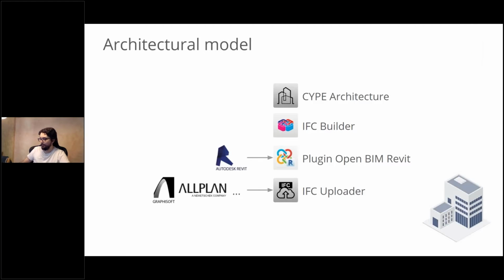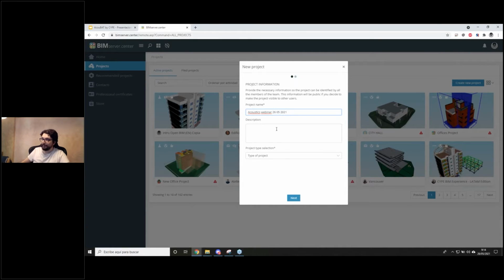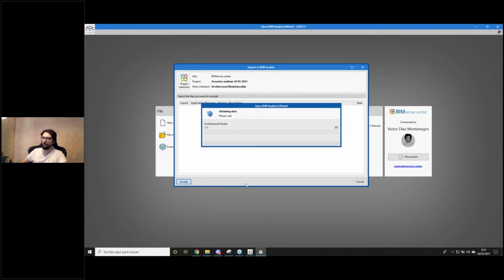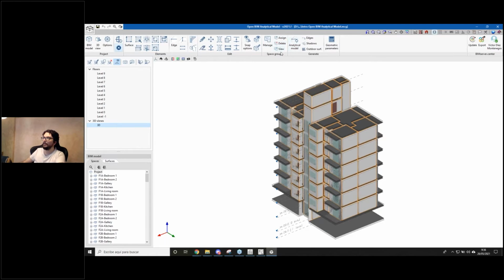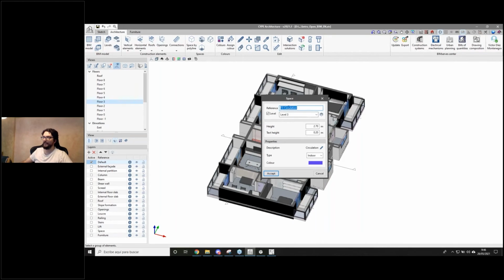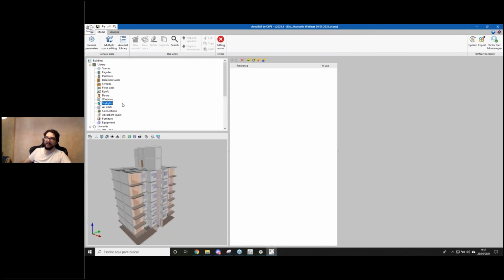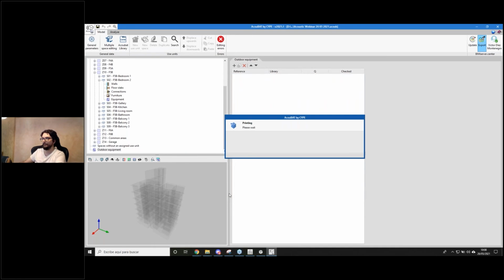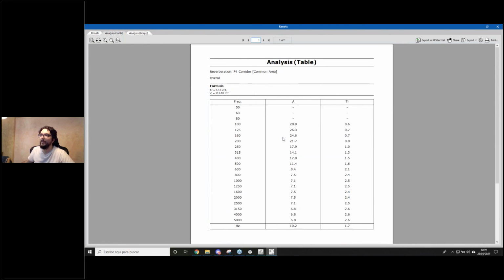Using Open BIM technology to study acoustic and insulation conditions in buildings